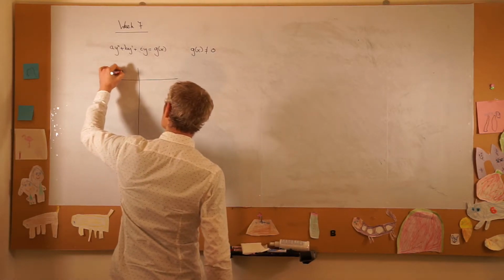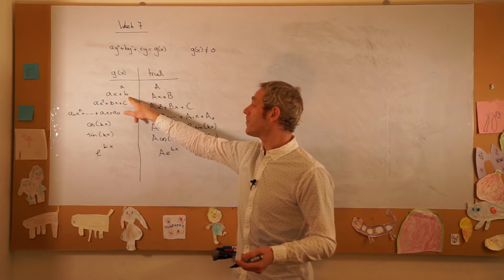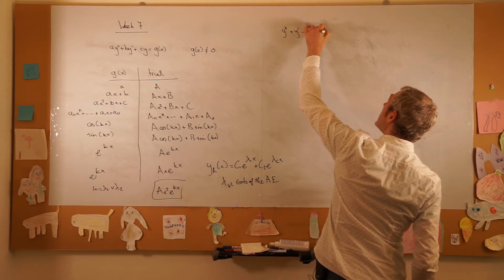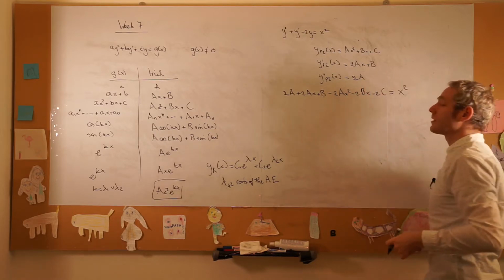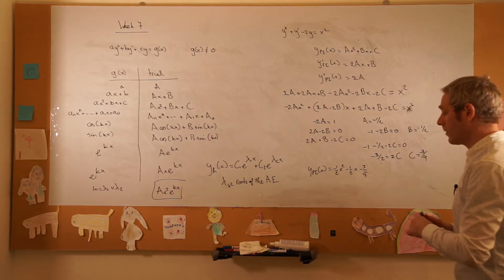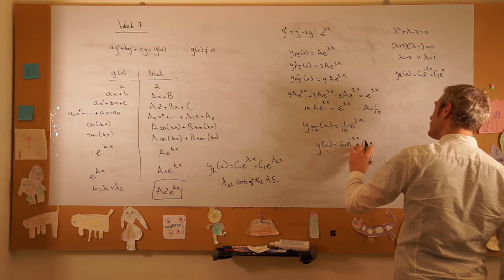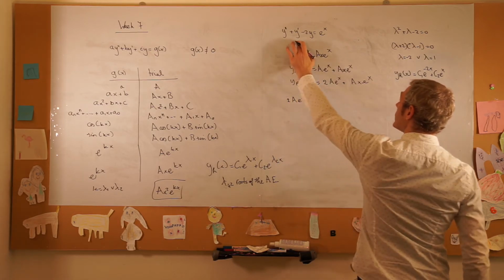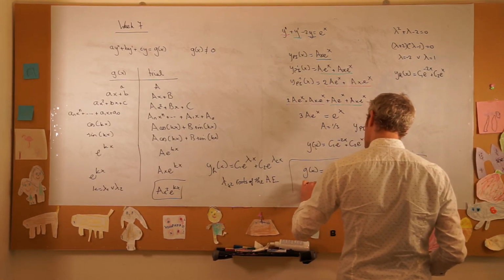EMM Week 7 Part 6 Finding the particular integral